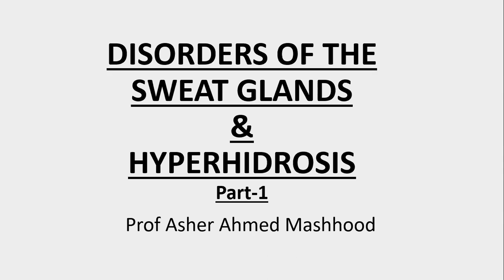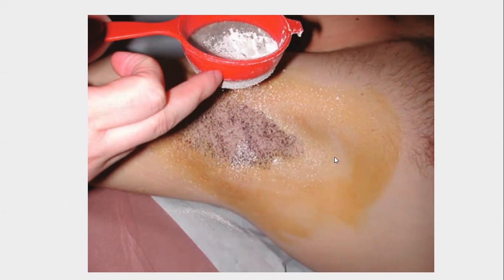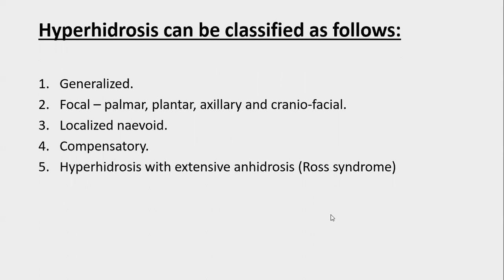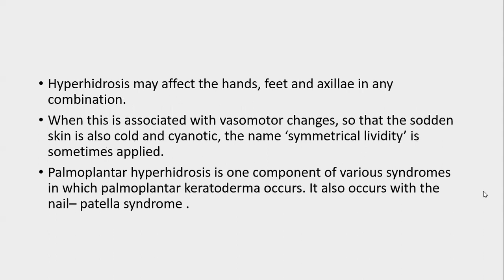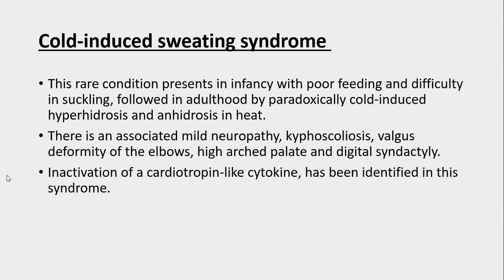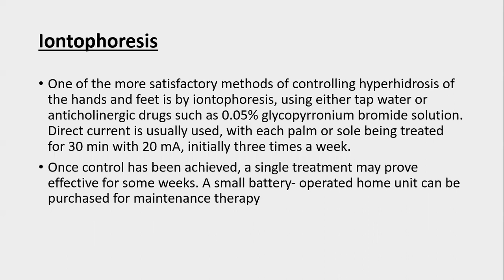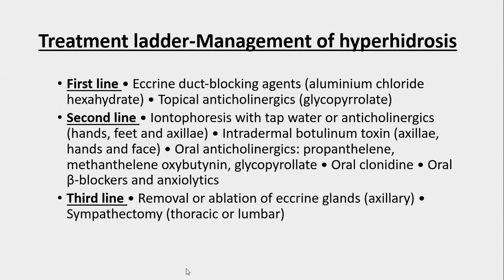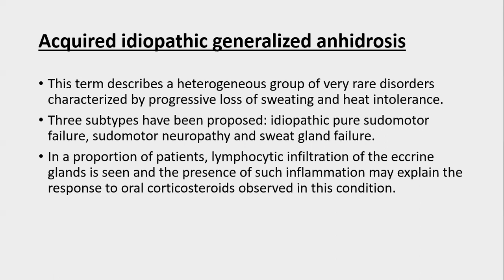Lecture-176: Disorders of Sweat glands Hyperhidrosis. Rook's Chapter 94